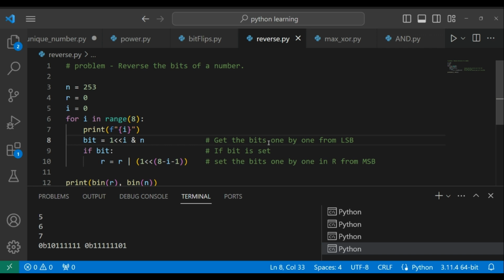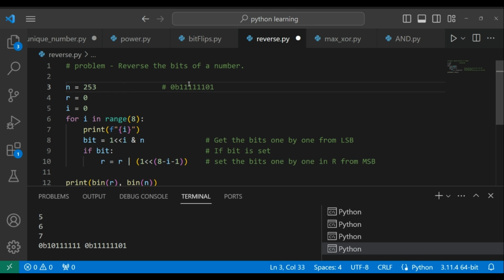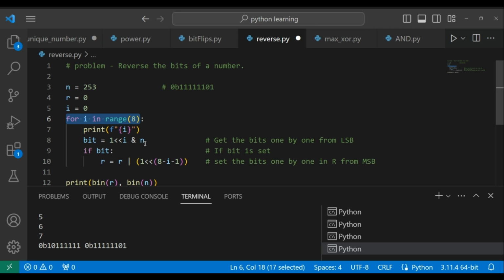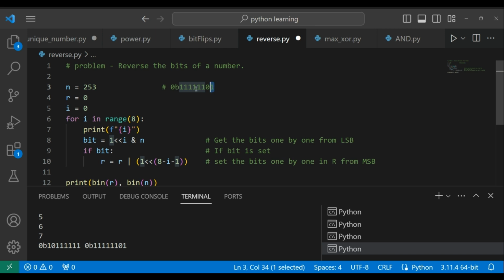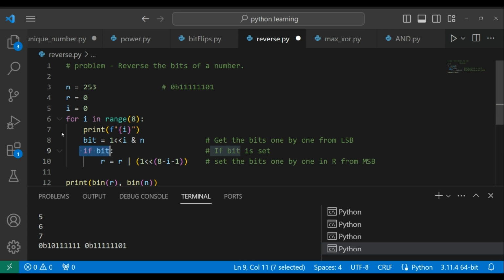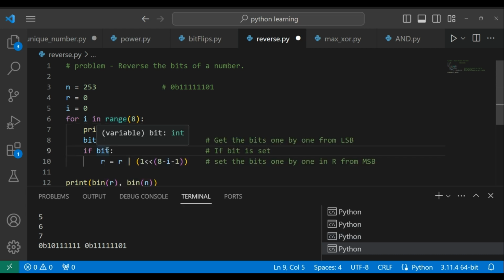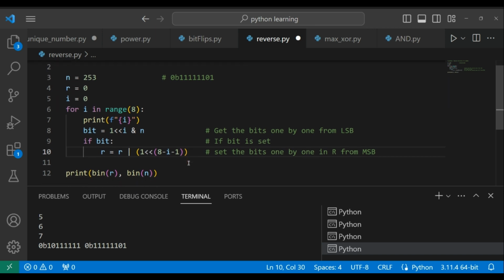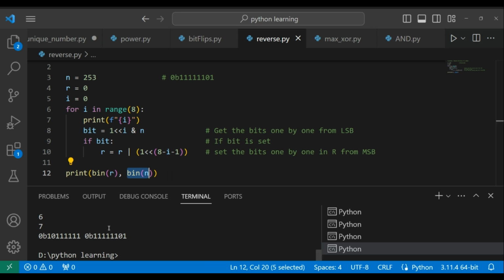How to reverse bits of a number?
Learn how to reverse bits of a number.